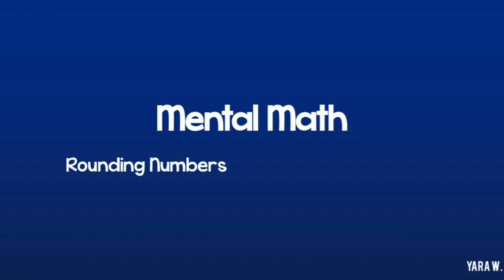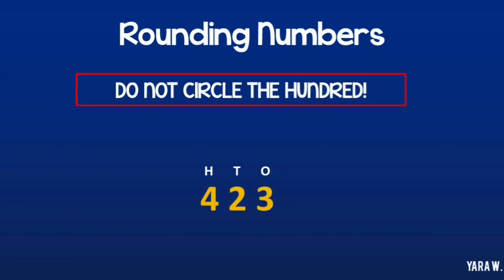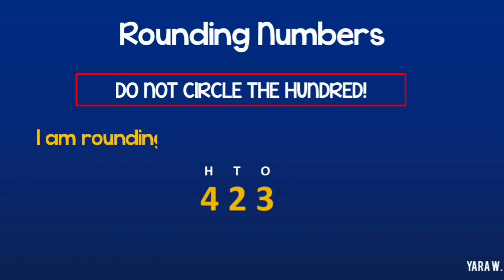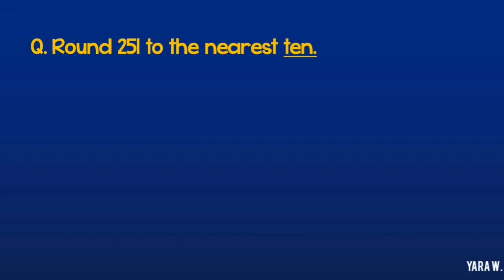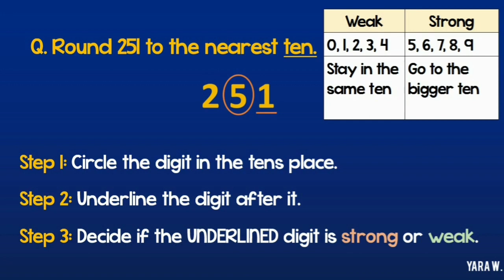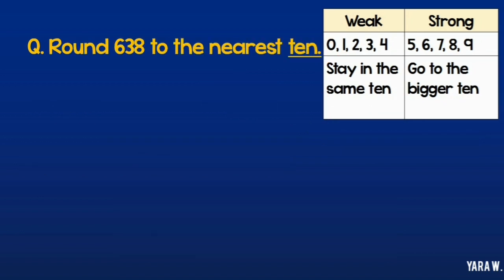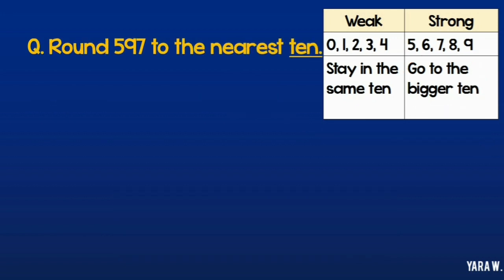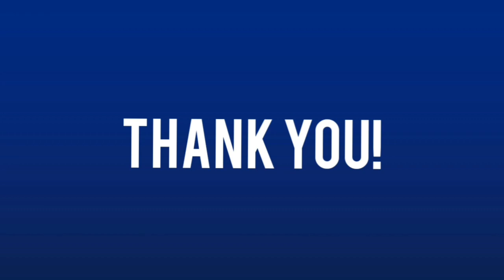Rounding 3-Digit Numbers to Ten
Take care not to circle the hundreds!!